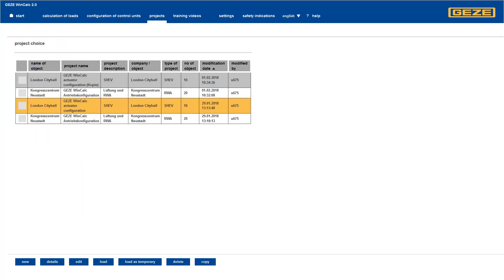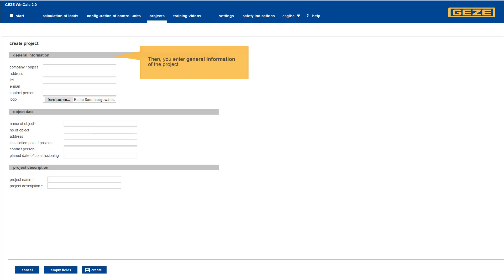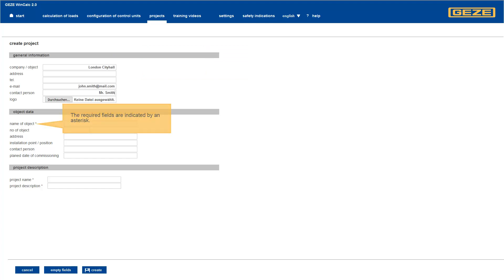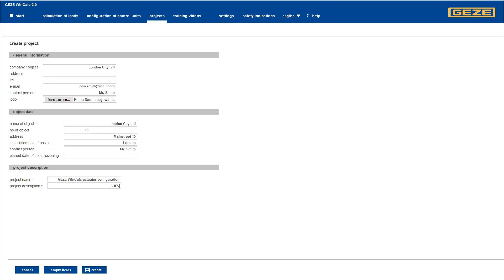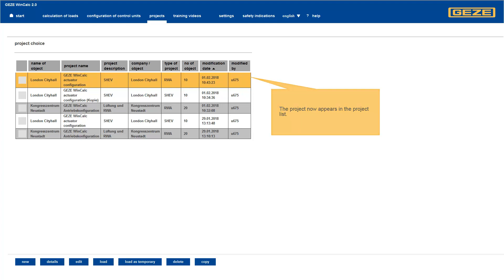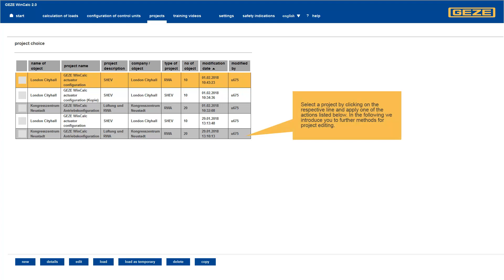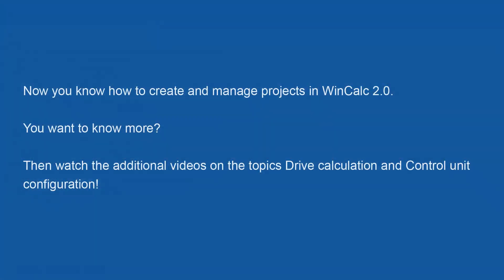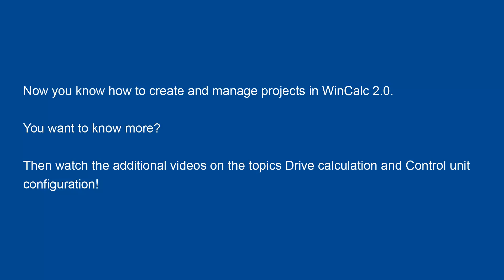GEZE WinCalc 2.0 - Create and manage a project